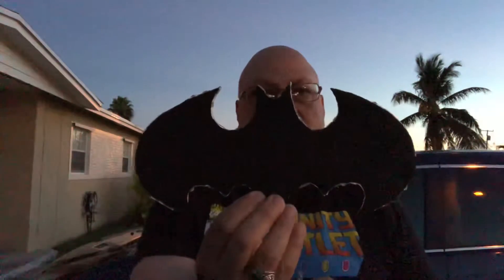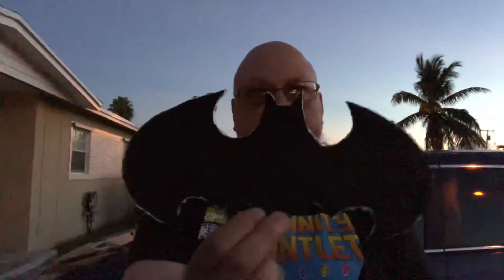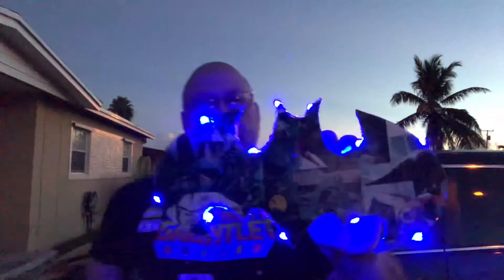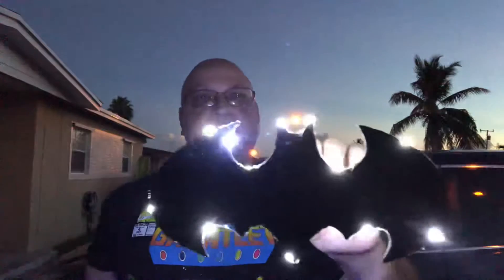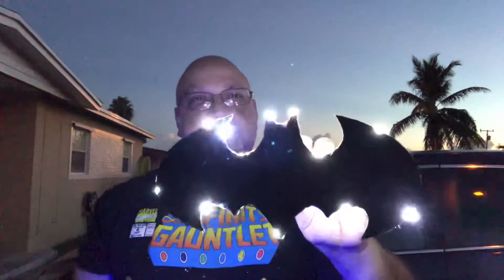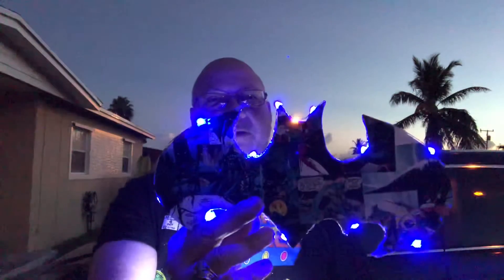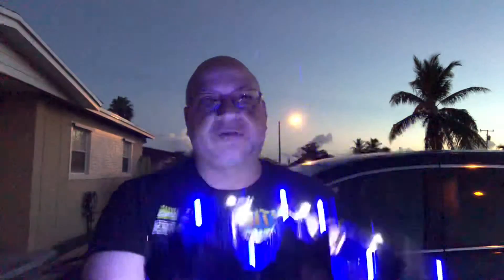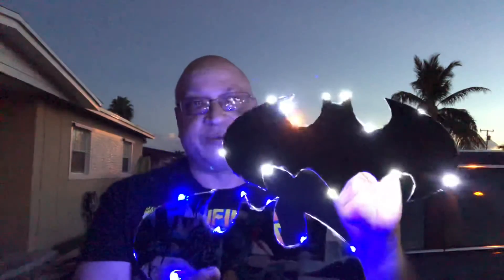The Monster Scifi Show Podcast - My first video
Hey, I’m the face behind the voice of The Monster Scifi Show Podcast. Since I like crafting, I followed madstuffwithrob for this batman logo with led lights.